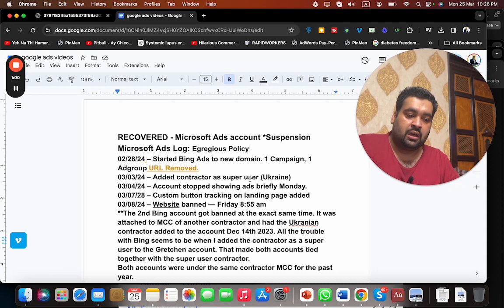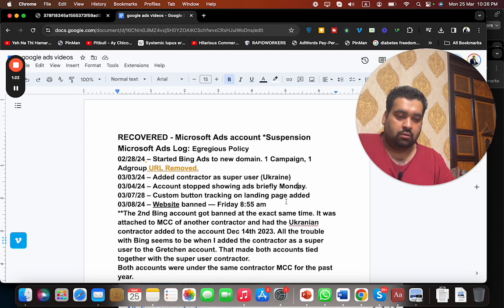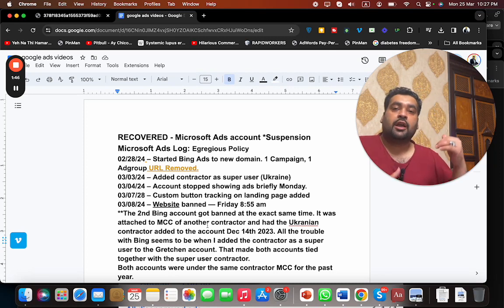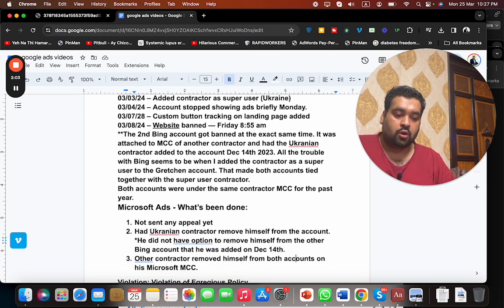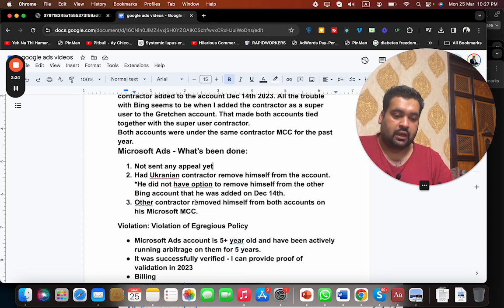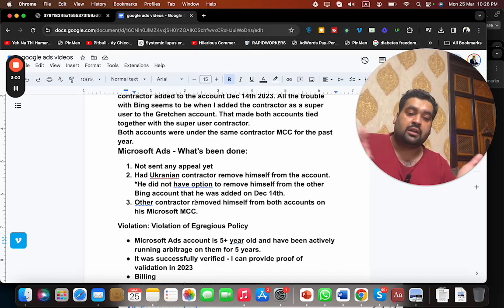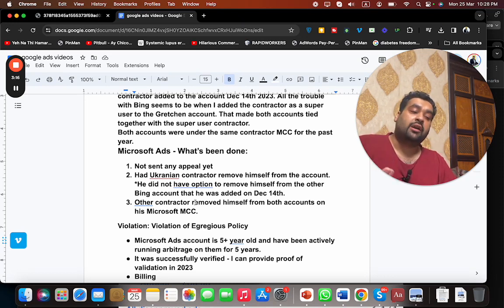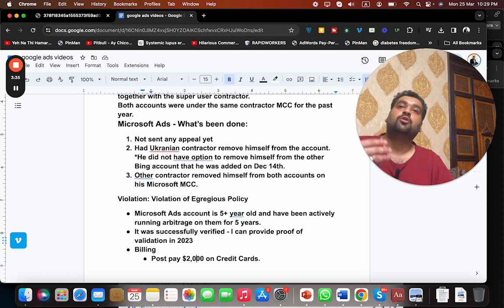Restoring a Suspended Microsoft Bing Ads Account - Successful Case Study [2025]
For Custom Inquiries and Direct Hiring ✅ 👉
(We are a Google Partner Company)

In this video, I share a successful case study about restoring a suspended Microsoft Bing Ads account. I discuss the challenges we faced with the account suspension and the steps we took to resolve the issue. The account was five years old, which made the suspension surprising. We discovered that the account was labeled as compromised on Google Ads as well. I explain the actions we took to optimize the website content, improve authority, and link social media pages. Finally, I highlight the manual review process and the positive outcome of having the suspension lifted. If you're facing similar issues with your Bing or Google Ads accounts, my team and I can help. Watch the video to learn more.

Chapters:
00:00 Introduction
01:36 Observations and Surprises
04:00 Three Check-in Values
05:50 Manual Review and Outcome